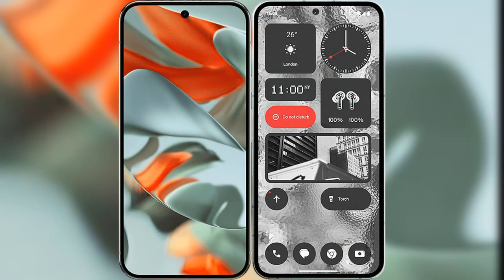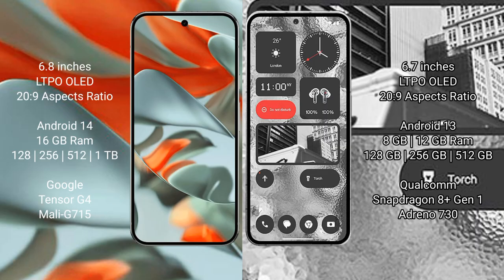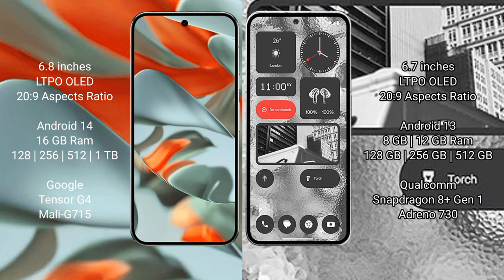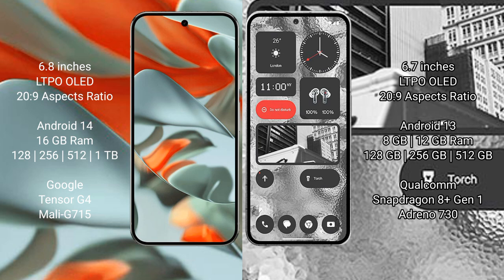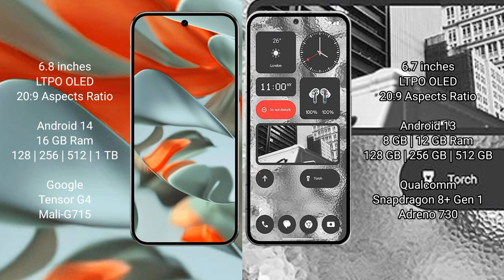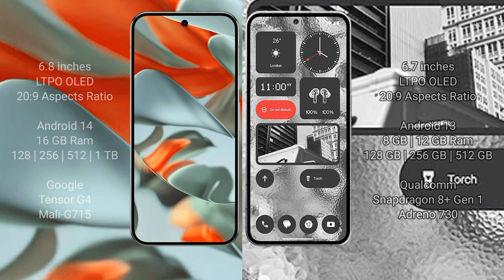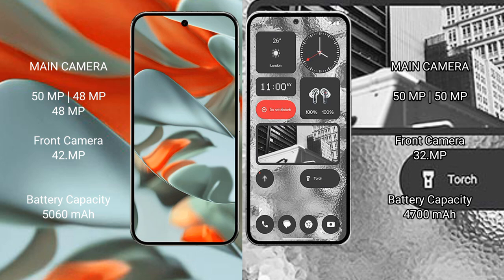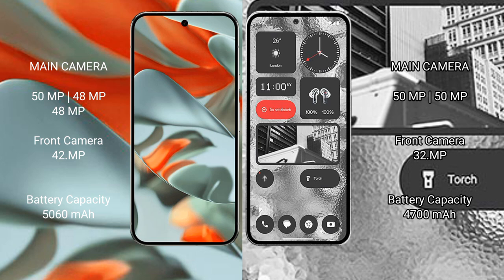Google Pixel 9 Pro XL vs Nothing Phone 2 Review